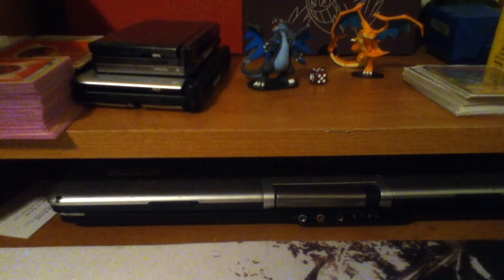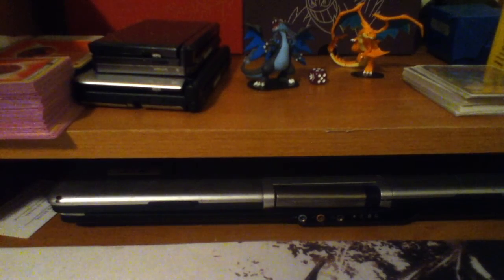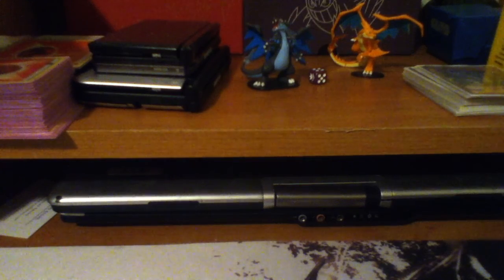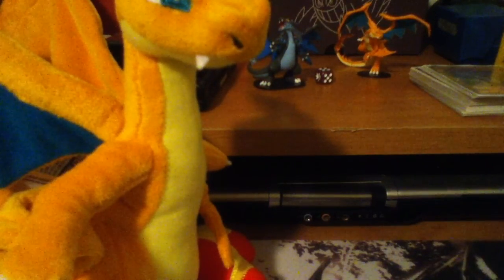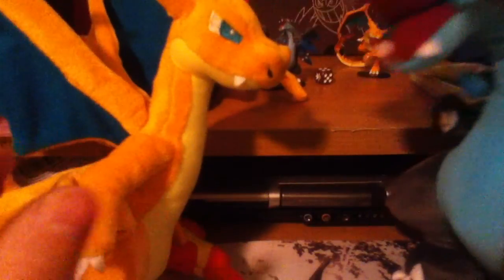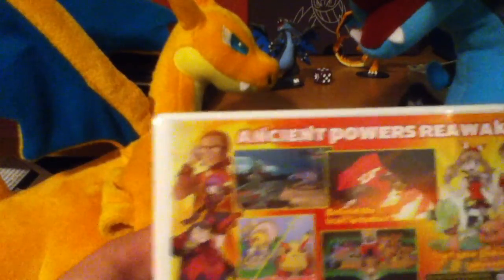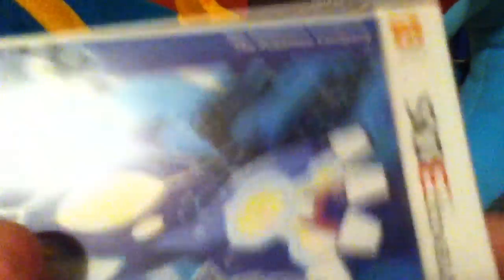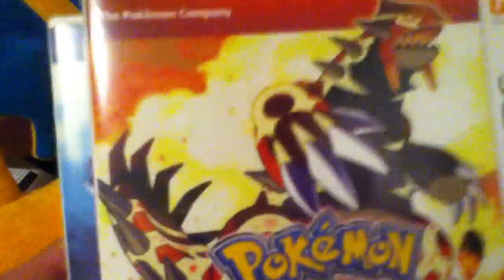Omega Ruby/Alpha Sapphire |ORAS| Charizard Plushs?!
Just picked up the games today.